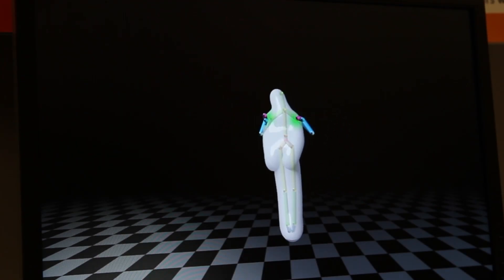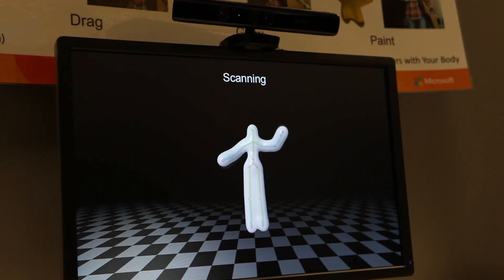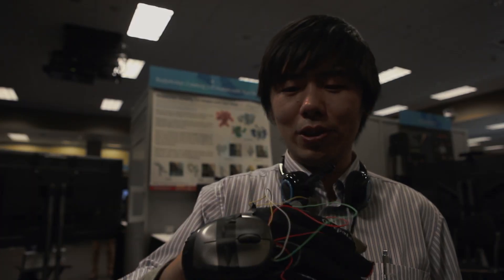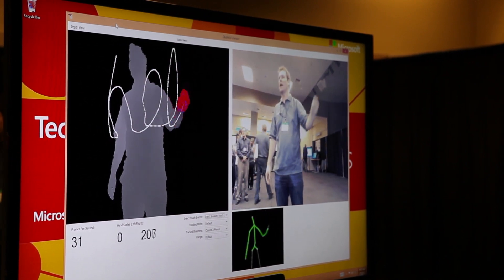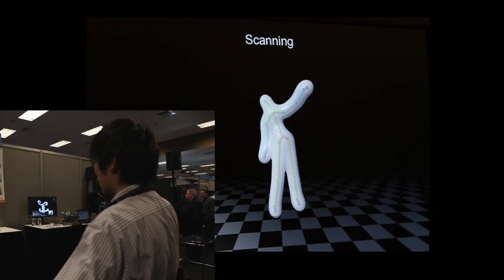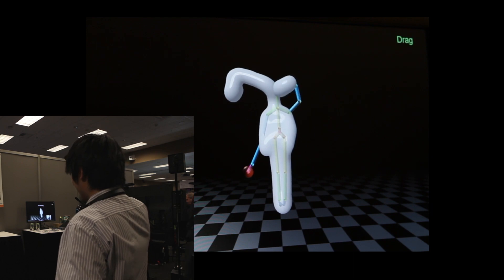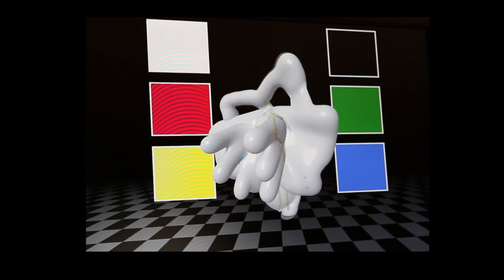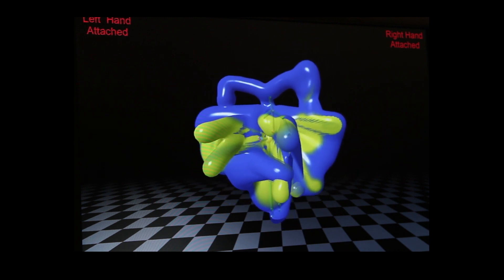Create Kinect 3D Avatars Using Your Body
Last week, we showed you how Microsoft's new Kinect API lets you use your hands to draw on a painting program. But how about using gestures to create 3D models of any shape that you can use as Kinect avatars? No problem! That's exactly what Microsoft Research's Beijing team showed early this month at the company's TechFest 2013.